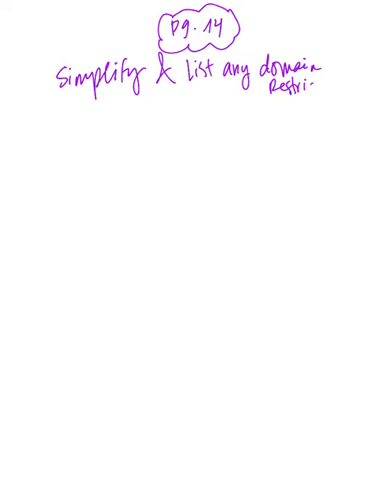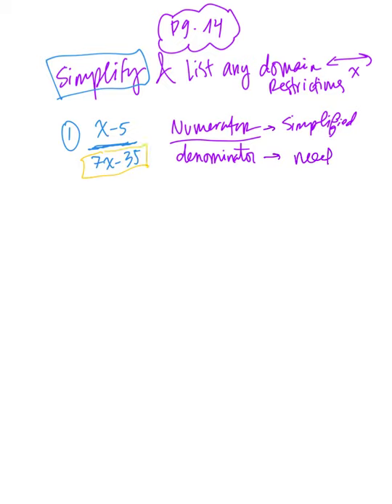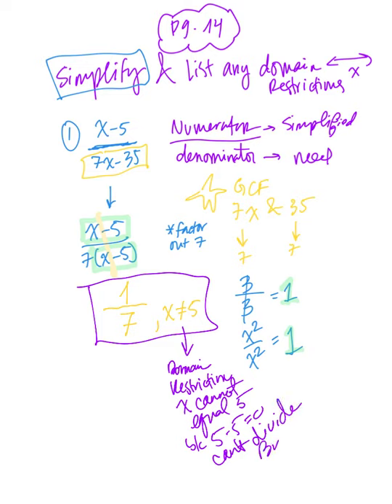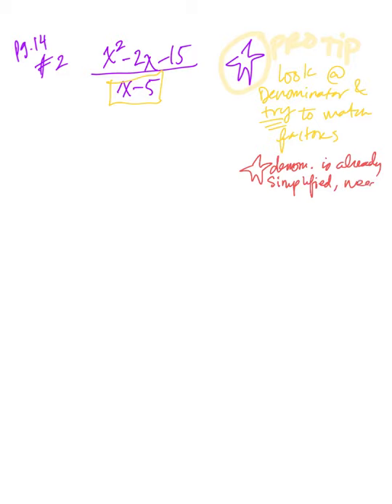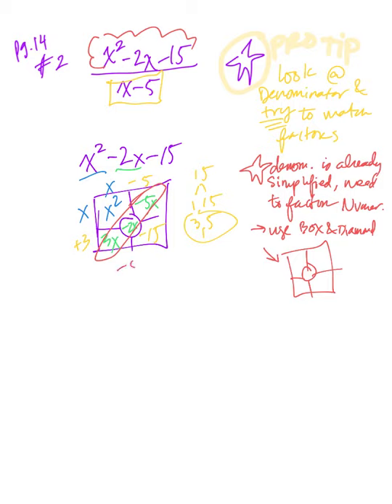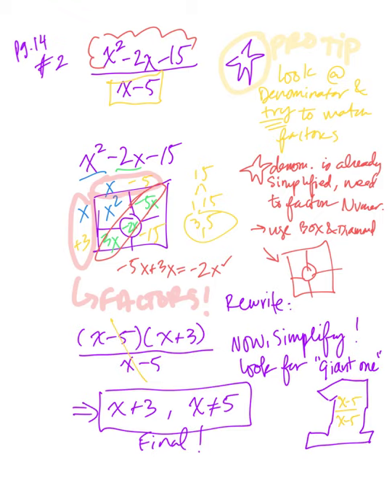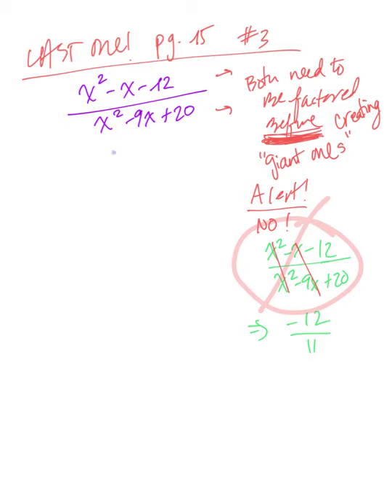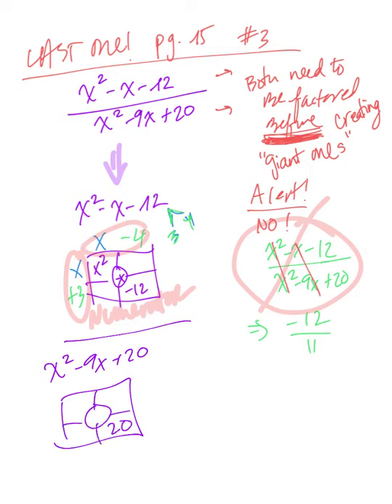Simplifying Rational Expressions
Hey, these problems are from page 14-15 in your unit 7 book.